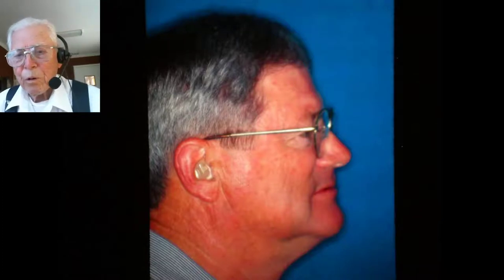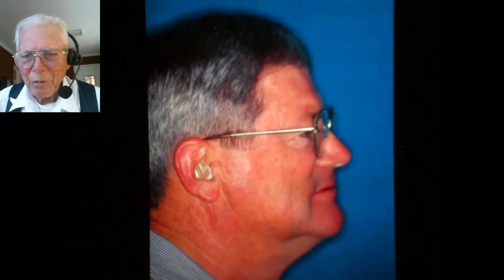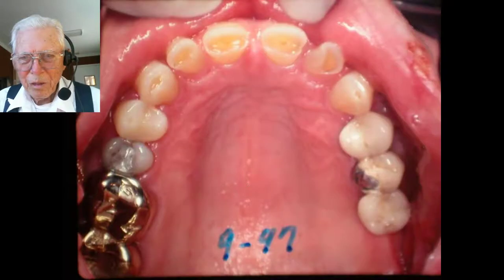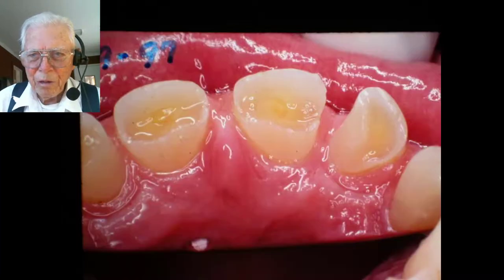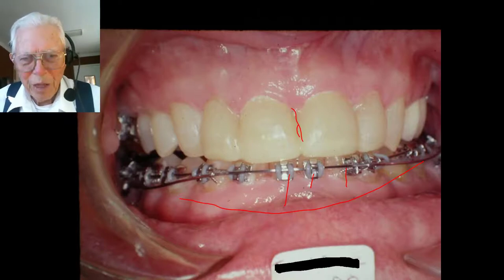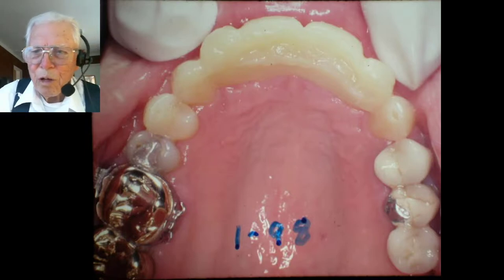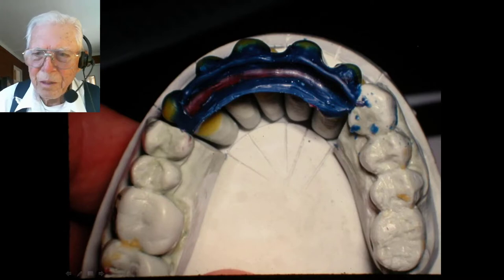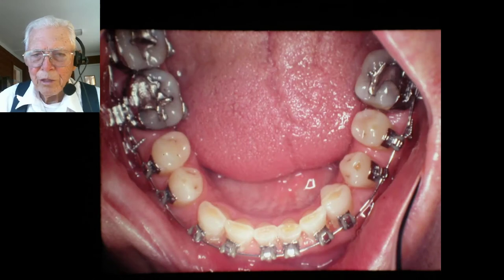Bonding An Anterior Block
This gentleman ground his teeth. He did this even in high school until he had his teeth worn down to about 1/2 of their normal length. I had done his wife and children's teeth and they looked great. I'm sure they twisted his arm to come in and have something done. In bonding this acrylic and making these temporary teeth, you could determine the length of them and the fullness of each. When this was accomplished, you could have permanent teeth made for the area. He had some lower work done, but he did not want to finish the case orthodontically. He looked very nice and as far as I know, he still has those teeth in. The back of these upper front teeth, we made gold shelves where the lower teeth would fit into. The gold would not wear the teeth out as porcelain will.